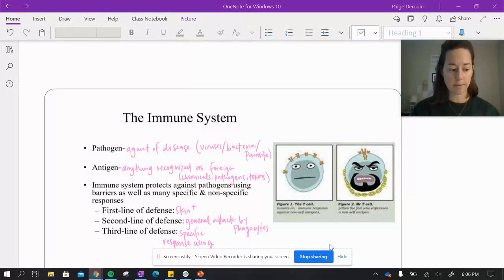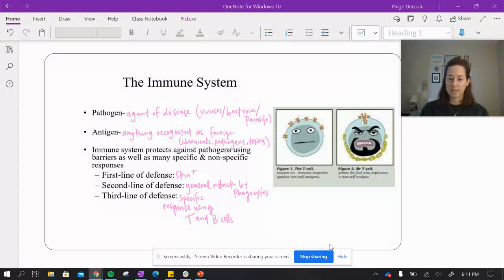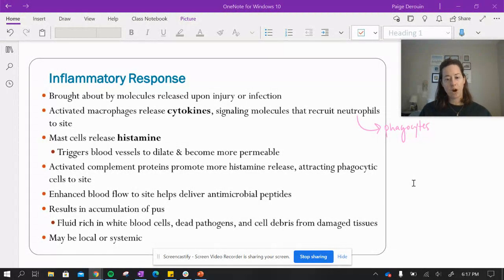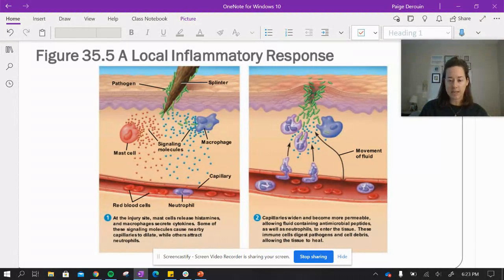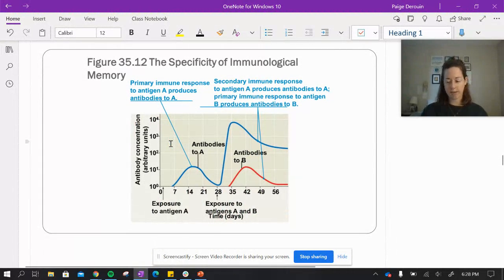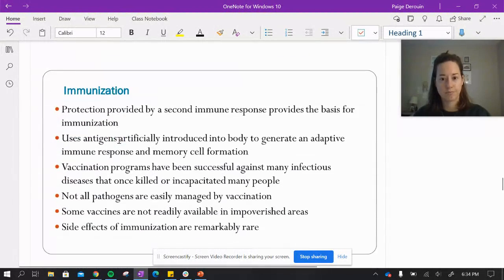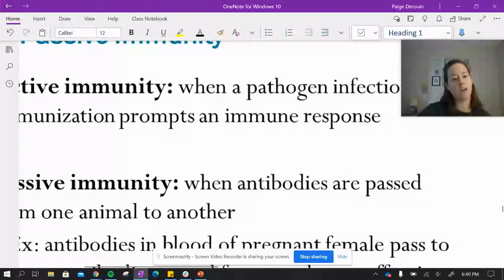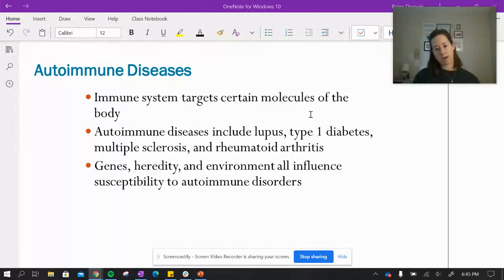Immune System AP Bio